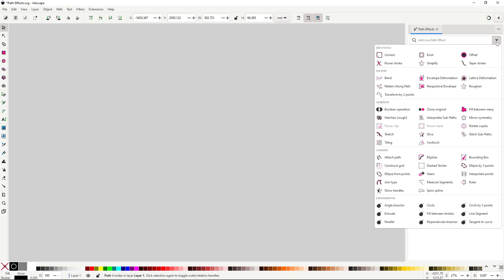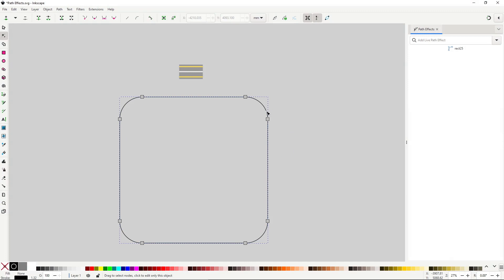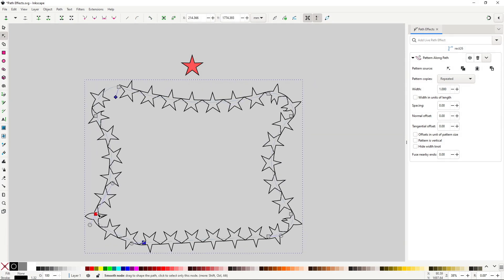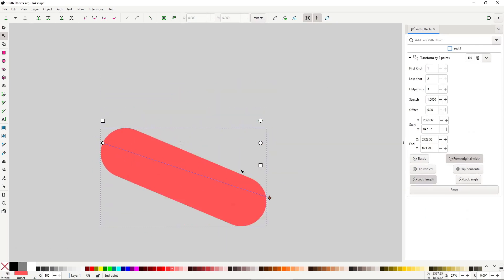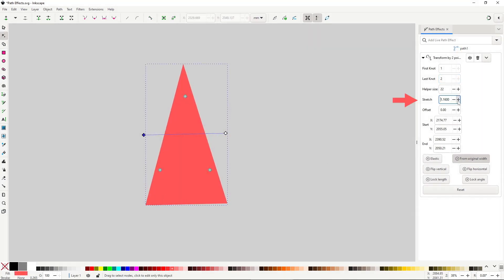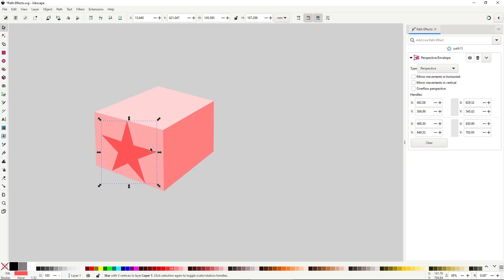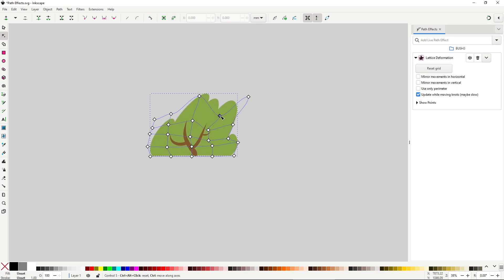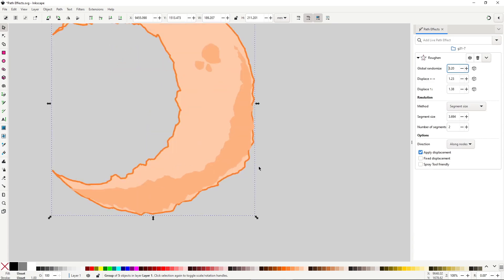Learn All Path Effects in Inkscape - Part 2 'Distort' Effects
We continue learning all path effects in Inkscape. This time we'll take a look at all 7 effects in the Distort category.

Time Stamps:
00:00 Introduction
00:32 Bend
02:11 Pattern Along Path
04:49 Transform by Two Points
06:46 Envelope Deformation
07:55 Perspective/Envelope
09:22 Lattice Deformation
11:27 Roughen